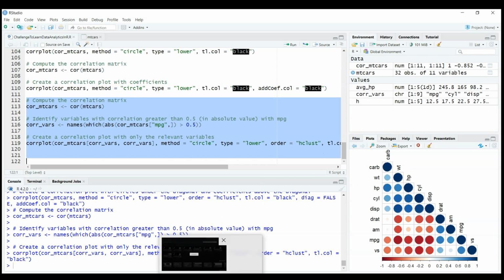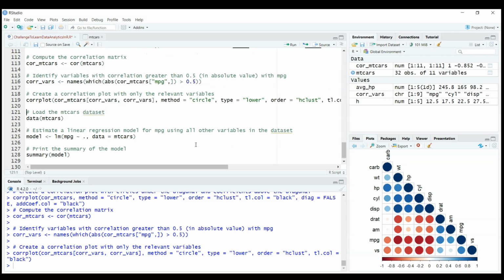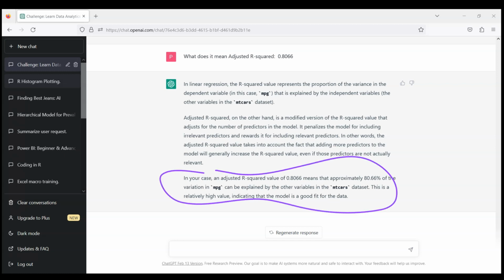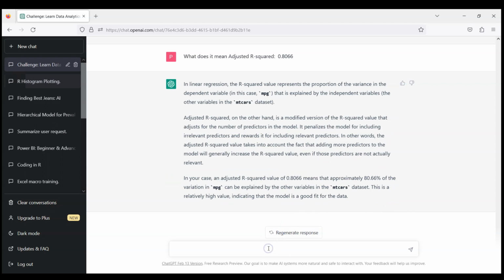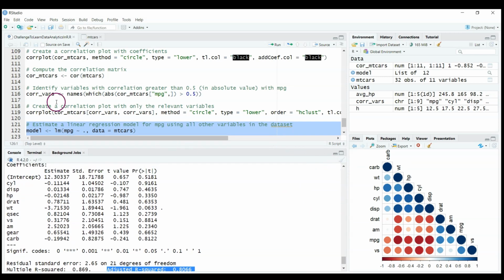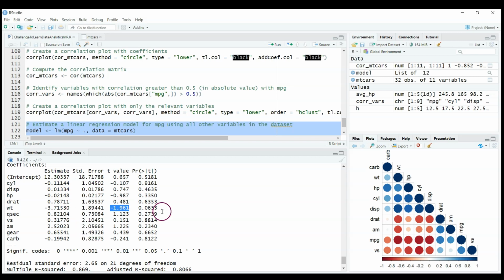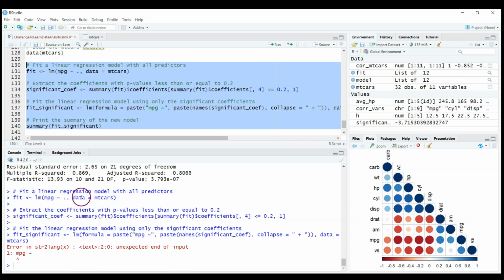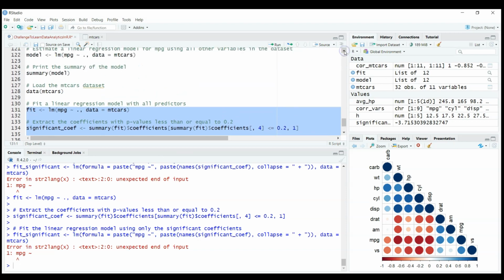R with ChatGPT: Learn Data Analytics (Day 5: Linear Regression OLS)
Learn regression_analysis in rstudio with chatgpt!
📅 DAY 5 📅 Run Linear Regression (OLS) in R

Here is an excellent introduction to R

In this Challenge, we'll try to learn data analytics in R with ChatGPT. Join us as we explore a range of data analysis tasks, from generating histograms to running linear regression models. With ChatGPT's powerful language model by your side, you'll be able to tackle these challenges with ease and gain a deeper understanding of data analytics in R. So don't miss out on this exciting opportunity to level up your skills and join us for Challenge Day 1!